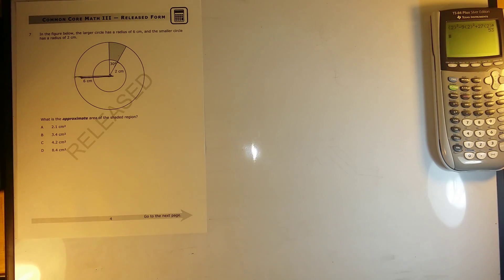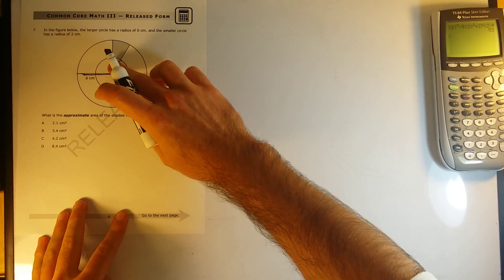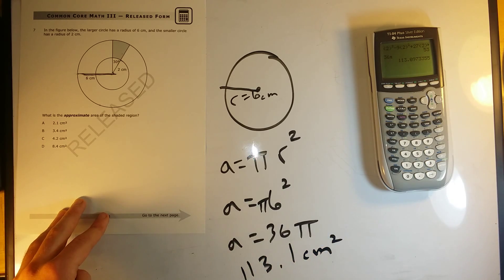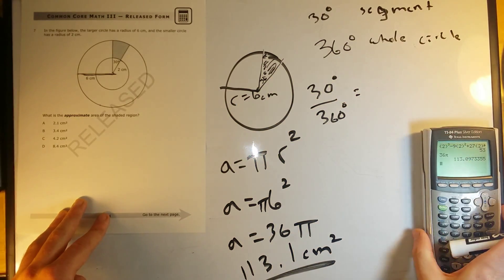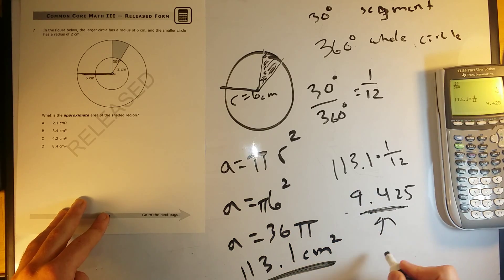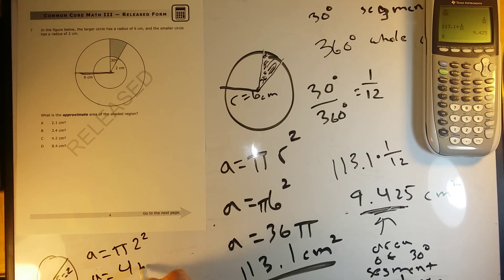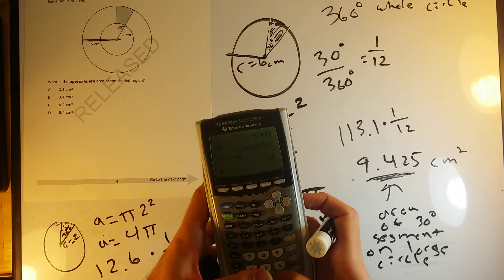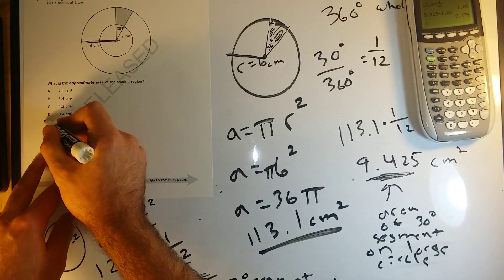math III, #7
Math III, #7 released final exam question walk-through.